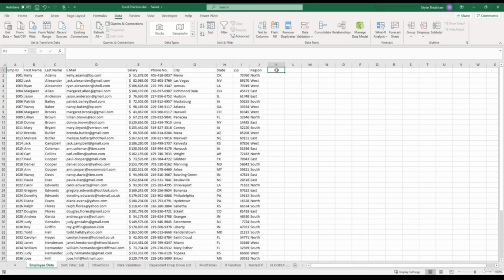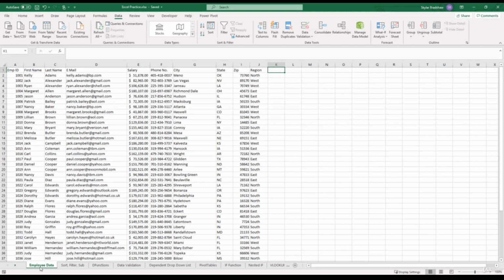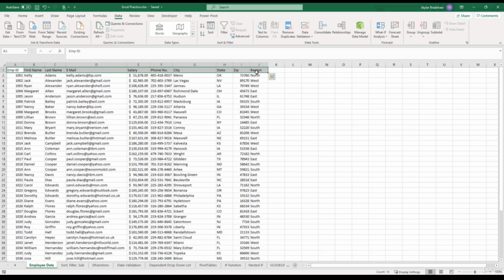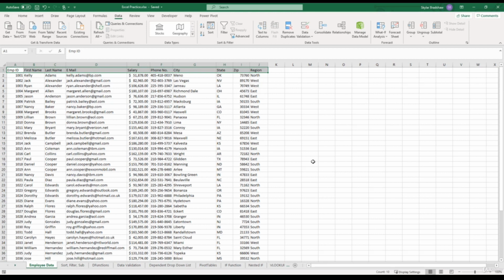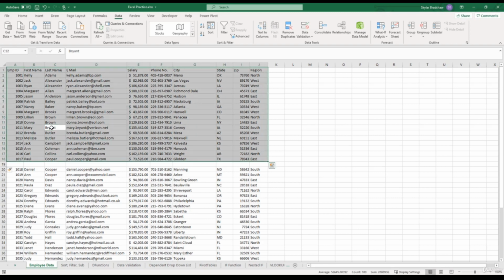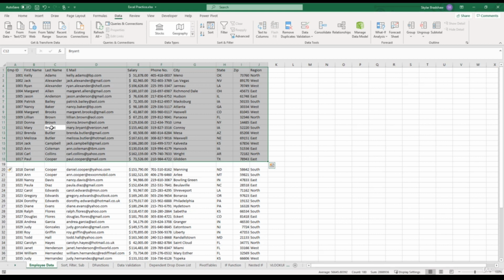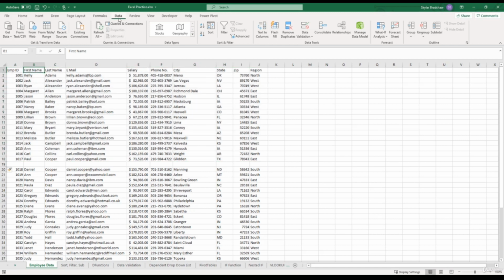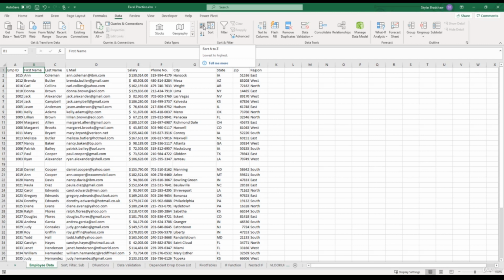1. How to Prepare Data for Analysis